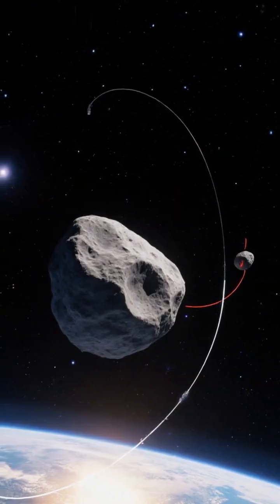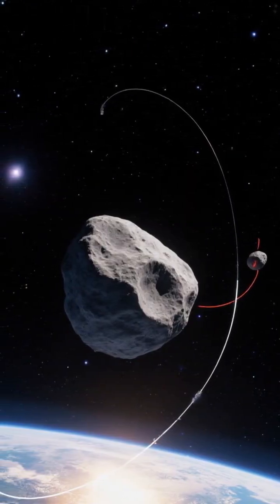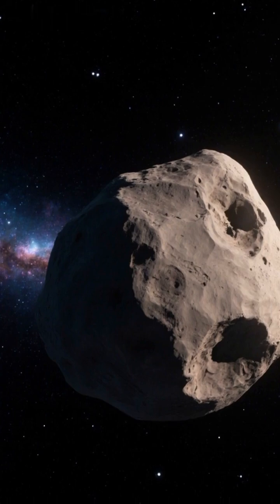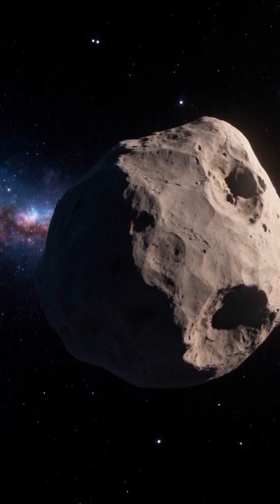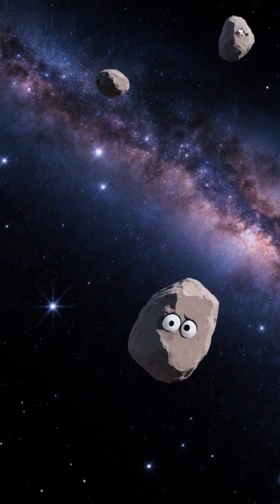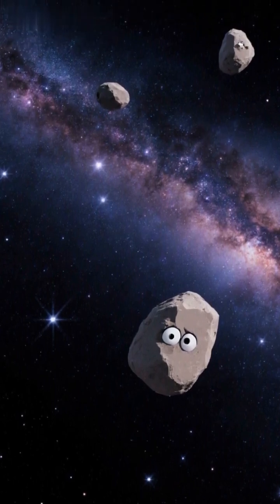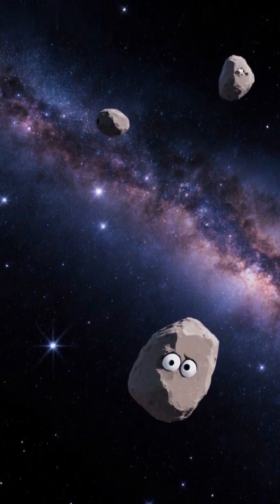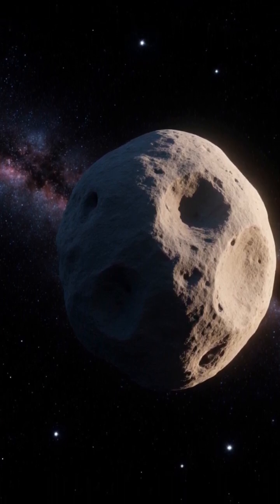Precision targeting for asteroid deflection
What if Earth's gravity could turn an asteroid into a planet-killer? Scientists have discovered 'gravitational keyholes,' zones that can steer deflected asteroids back on course to hit Earth. But a new technique uses probability mapping to choose safer impact sites. Can this method prevent future collisions, or are we still at risk from space?